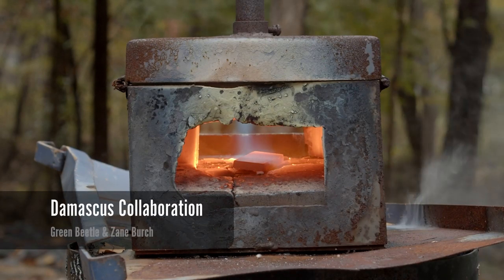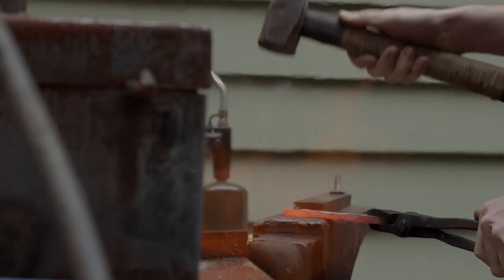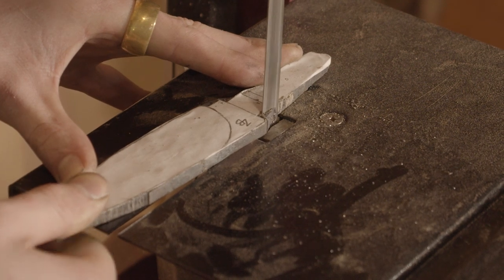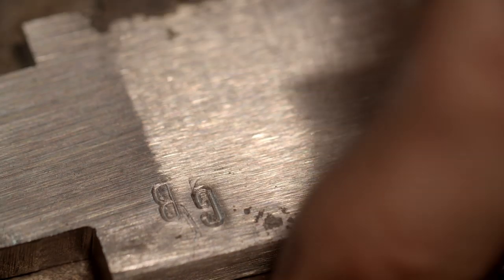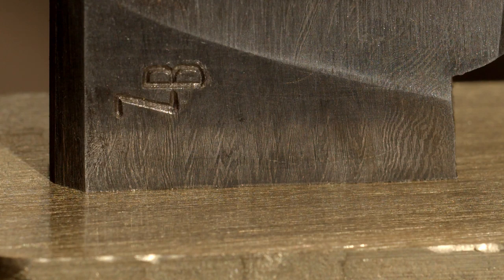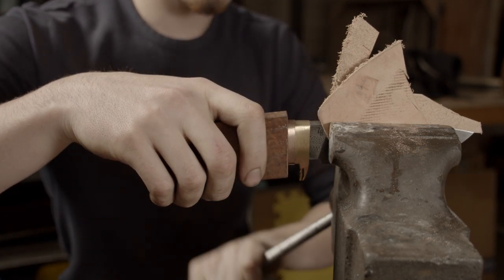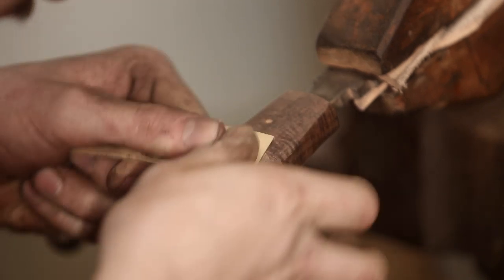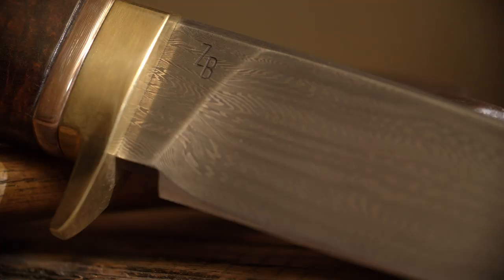Damascus Knife Collaboration With Green Beetle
Green Beetle has sent me a beautiful piece of steel, watch what I make from it!                                                                    I forgot to mention that I melted down the brass used in this video from old bullet shells and I forged the mokume spacer from US quarters.
And here is the link for the bay auction